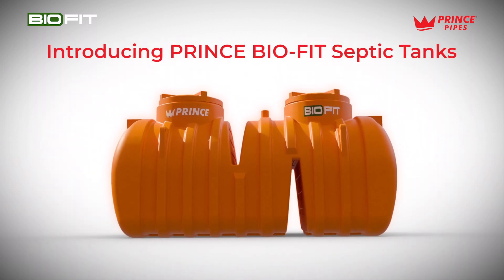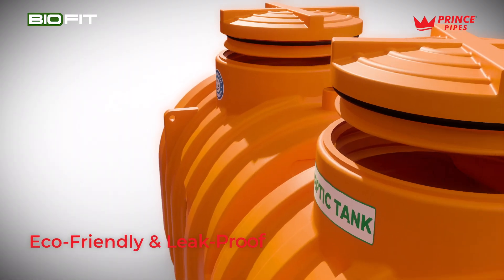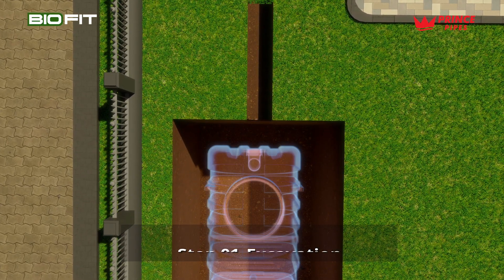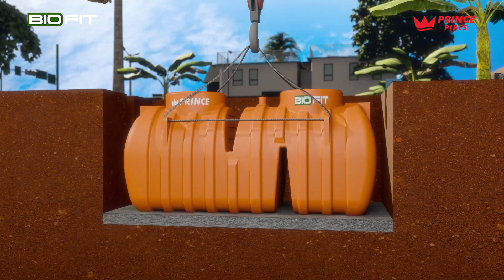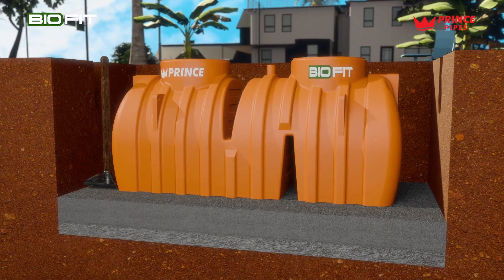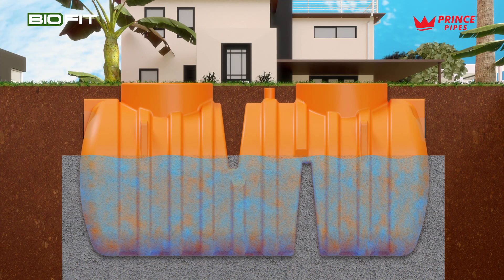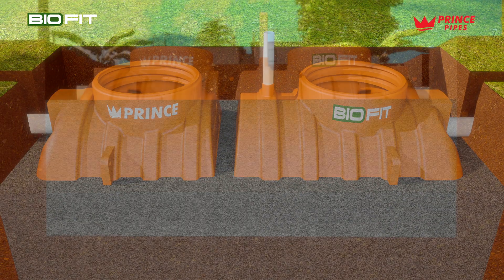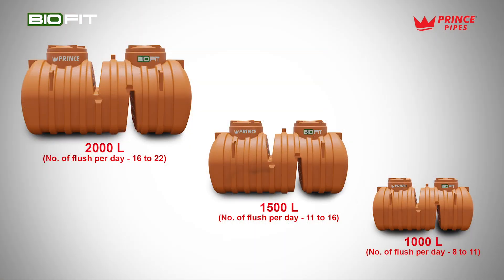Biofit Septic Tanks - Hassle-Free Installation & Efficient Wastewater Treatment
Introducing Prince Pipes’ Biofit Septic Tanks – designed for superior solid-liquid separation, leak-proof performance, and unmatched durability!

✅ Advanced roto-moulding technology for a sturdy single-piece design
✅ Dual-compartment structure for improved treatment efficiency
✅ Airtight & watertight to prevent leakage and odour
✅ High chemical resistance to withstand tough conditions
✅ Built to last with a 50-year lifespan

Upgrade to Biofit Septic Tanks for sustainable, efficient, and long-lasting wastewater management.

Choose sustainability. Choose efficiency. Choose Prince Pipes.